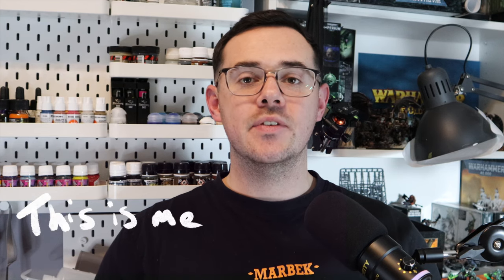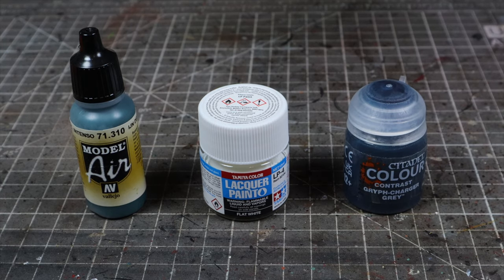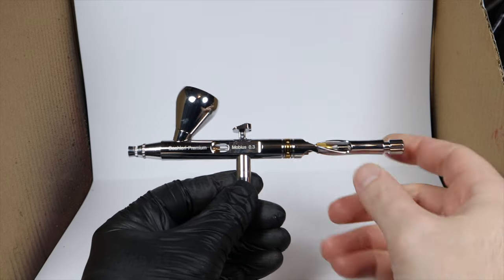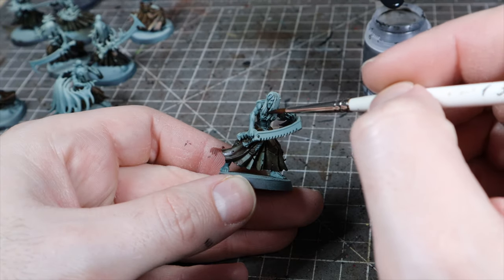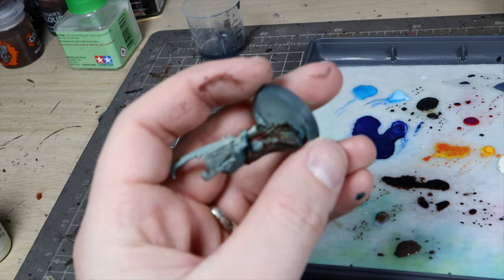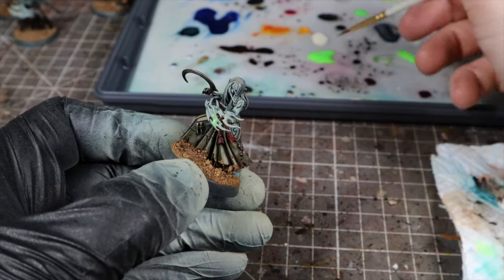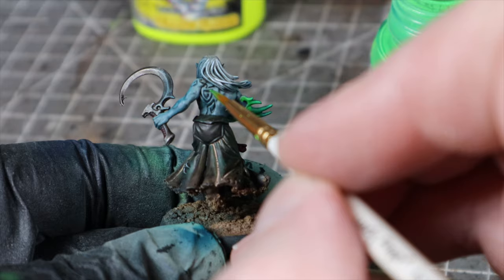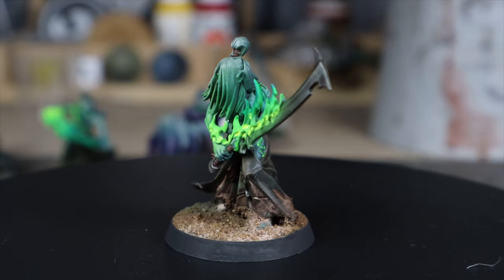Make your OSL GLOW! Painting the New Mandrake models for Warhammer 40K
Ever wanted to make your Warhammer models really glow? In this video I show you how to create amazing OSL effects supper simply with just a few paints.

Thank you @officialwarhammer for sending me the new Kill Team: Nightmare box which includes these awsome new Mandrake models.

Boxed Set: ?d=10588
Brushes:
Best beginner airbrush kit